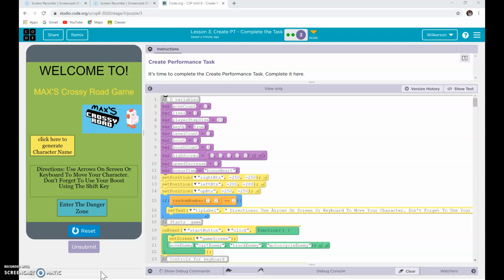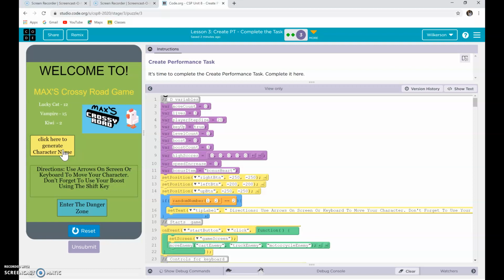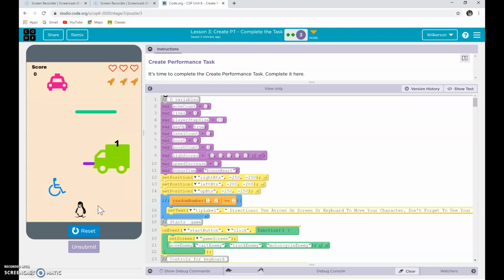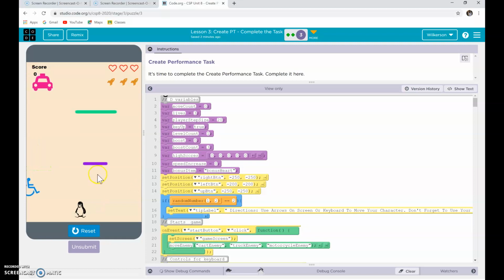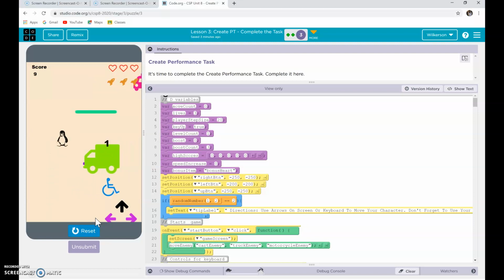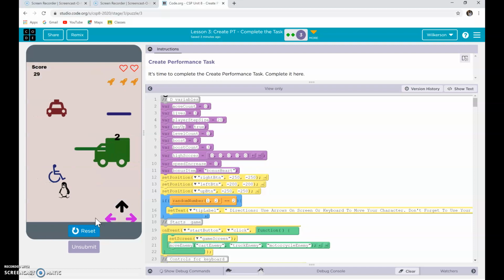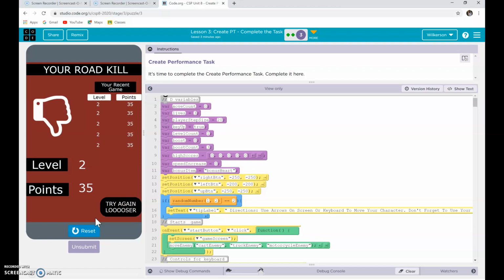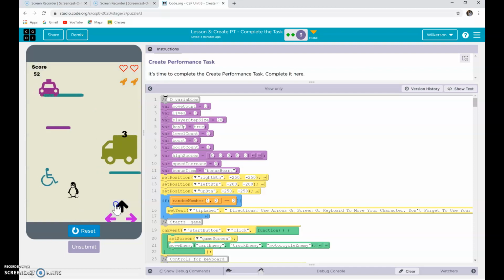Crossy Road PT Task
For all that need the code to do there projects there ya go